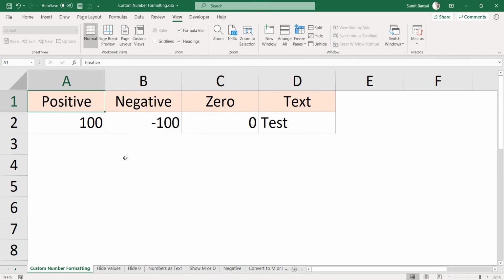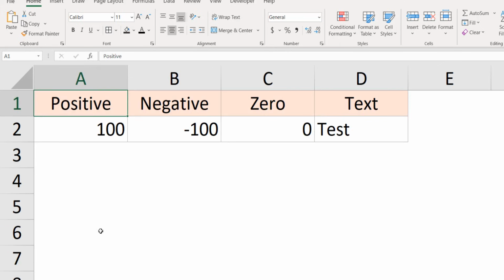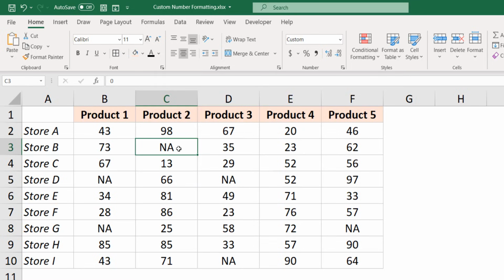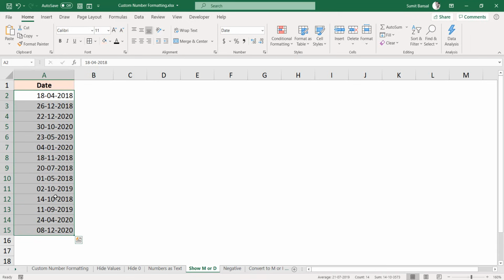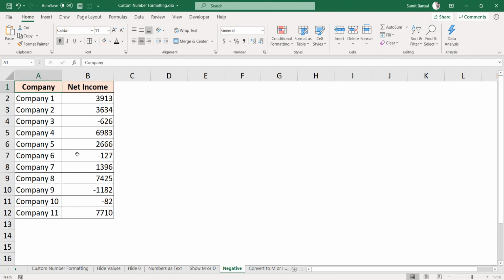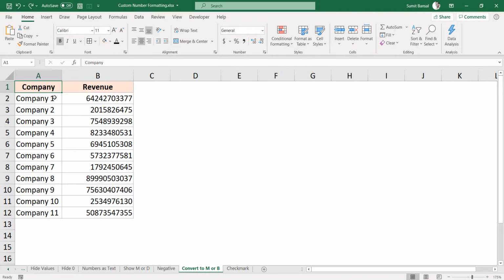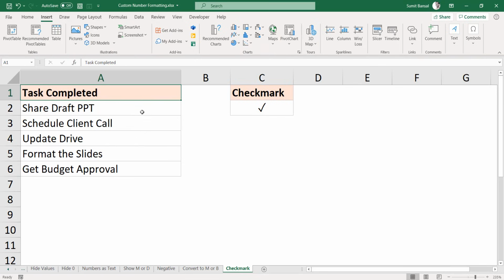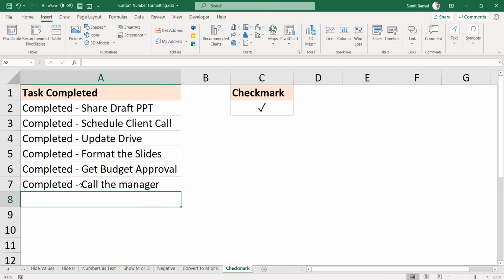7 Clever Excel Custom Formatting Tricks (Advanced)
In this video, I cover some amazing Excel Custom Formatting tricks that you can use in your day to day work.

Custom formatting allows you to show the cell content in a specific way, while at the same time, it doesn't change the value in the cell. It only changes the way a value is being displayed in the cell.

00:00 Intro
00:12 Excel Custom Formatting Overview
01:06 Hide Cell Values in Excel
03:38 Hide Zeros (or replace 0's with text)
05:50 Conditional Custom Formatting (Show Text Based on Cell Value)
07:55 Showing Dates in different formats (Month name or Day name)
10:53 Show Negative Numbers in Red
13:19 Show numbers in Millions or Billions
15:59 Automatically Add Checkmark or Bullets before Text